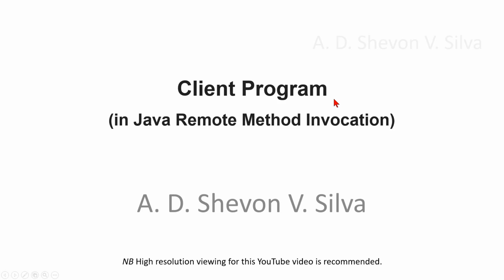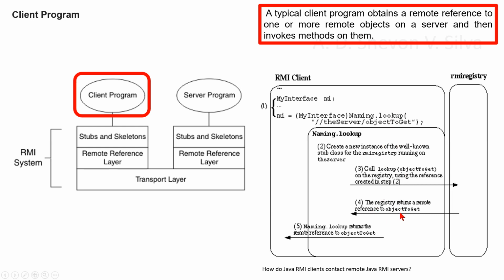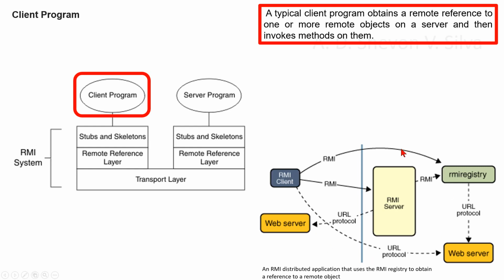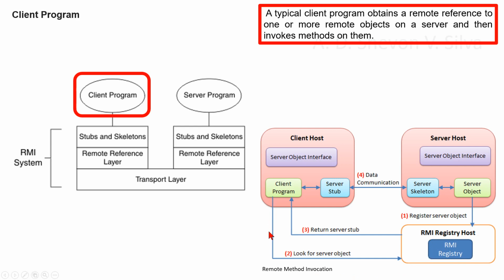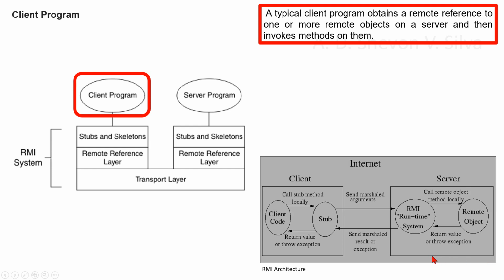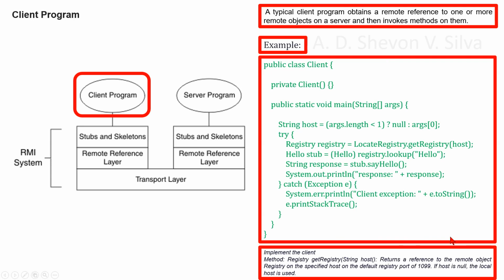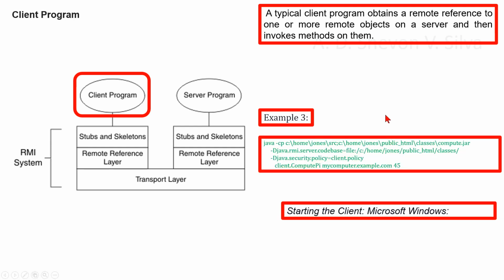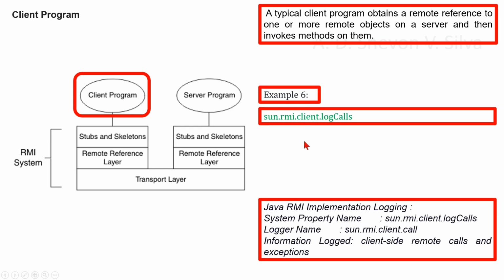Client Program (in Java Remote Method Invocation)